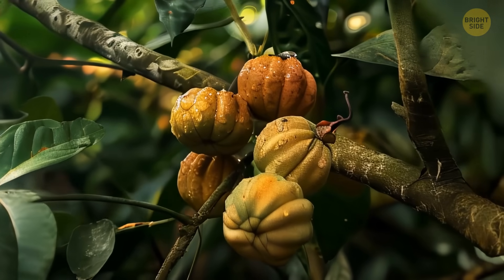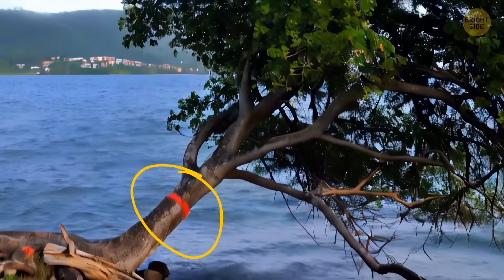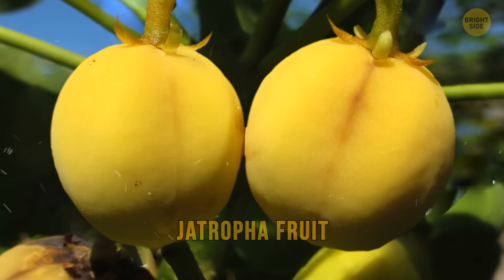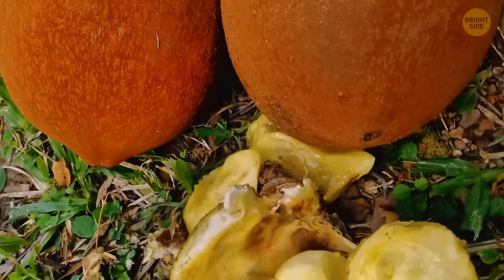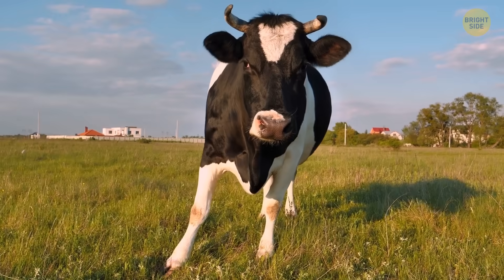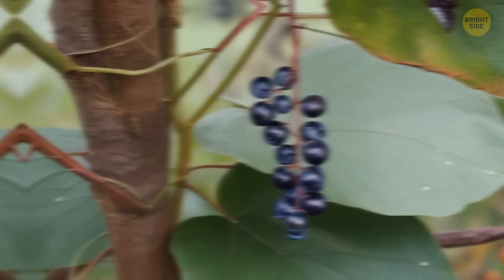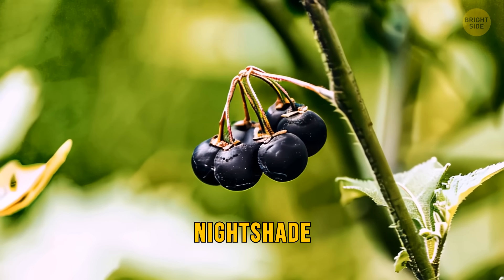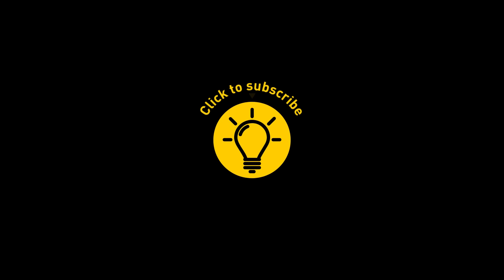These Plants Are Masters of Mimicry, Don't Eat Them!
Some plants out there have mastered the art of mimicry, and they're not to be messed with! Take the corpse flower, for example—it emits an odor that smells like rotting flesh to attract pollinators. Then there's the Venus flytrap, which lures in unsuspecting insects with sweet nectar before snapping shut and devouring them. Another tricky character is the pitcher plant, which uses its pitcher-shaped leaves to trap and digest insects. So, if you ever come across these sneaky plants in the wild, it's probably best to admire them from a safe distance—eating them definitely isn't on the menu!